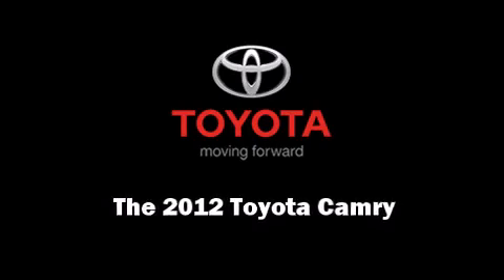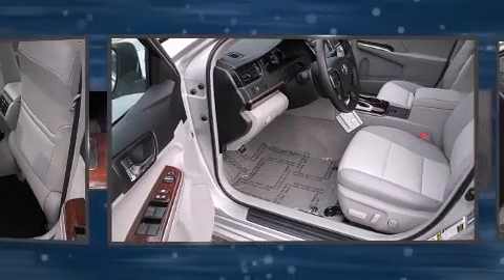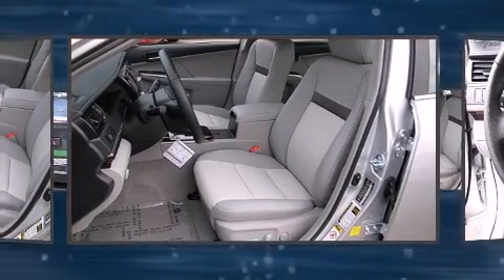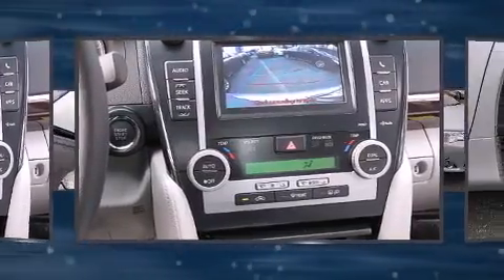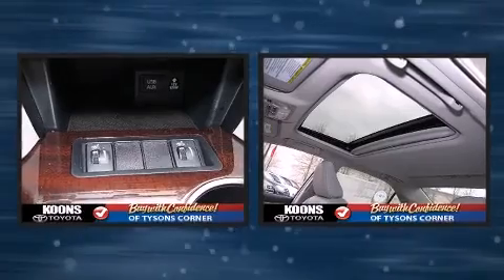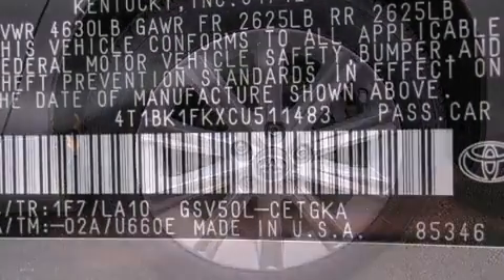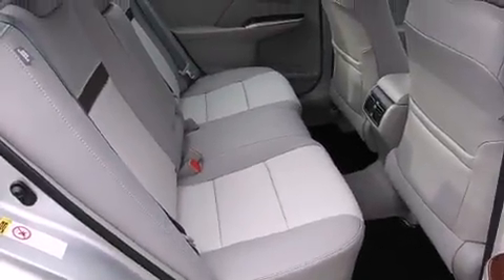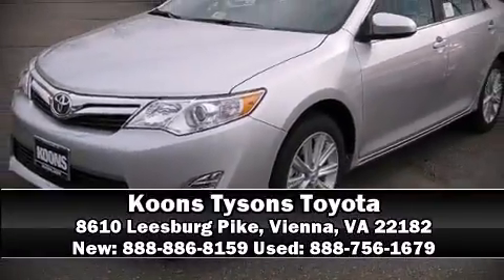2012 Toyota Camry XLE V6 in Vienna, VA 22182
Sensibility and practicality define the 2012 Toyota Camry. This 4 door, 5 passenger sedan stands out among competitors in its class! It features a front-wheel-drive platform, an automatic transmission, and a 3.5 liter 6 cylinder engine. Top features include front bucket seats, delay-off headlights, a power seat, an automatic dimming rear-view mirror, heated seats, rear parking sensors, an overhead console, and 1-touch window functionality. Features such as automatic climate control and leather upholstery prove that economical transportation does not need to be sparsely equipped. For drivers who enjoy the natural environment, a power moon roof allows an infusion of fresh air. Toyota also prioritized safety and security by including: dual front impact airbags with occupant sensing airbag, front and rear SIDE impact airbags, traction control, brake assist, a panic alarm, and 4 wheel disc brakes with ABS. Electronic stability control stands out as a technologically savvy innovation, keeping you better connected to the road. Our sales reps are knowledgeable and professional. They'll work with you to find the right vehicle at a price you can afford. Stop in and take a test drive!